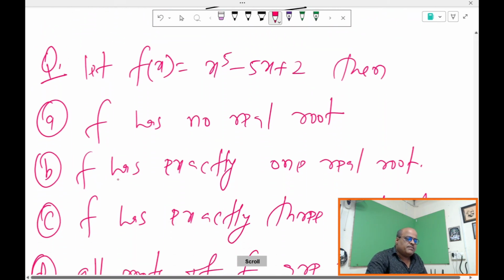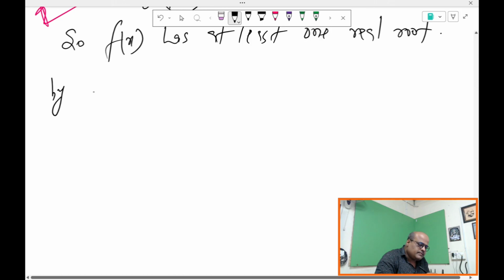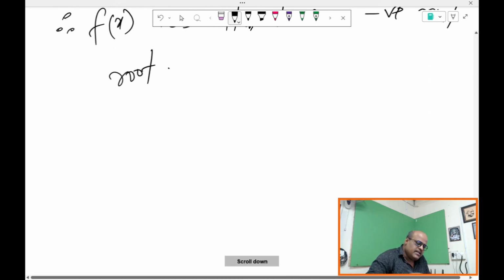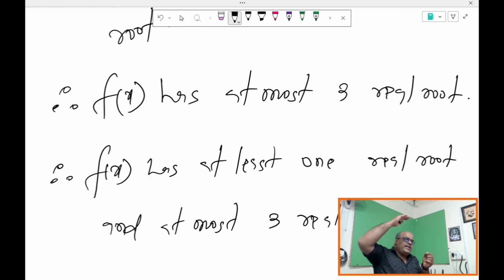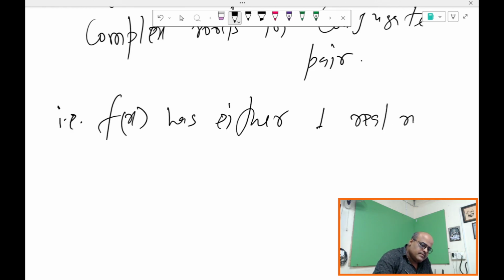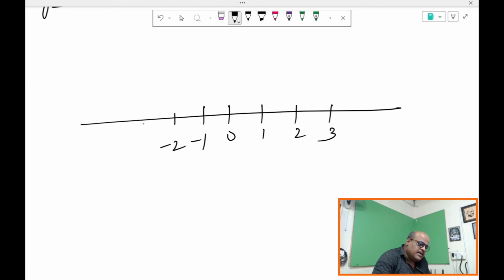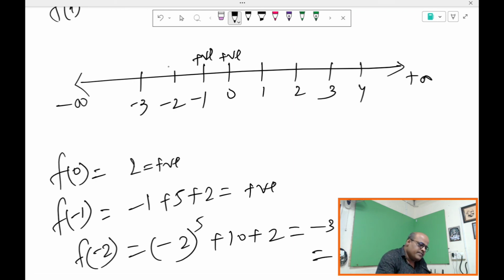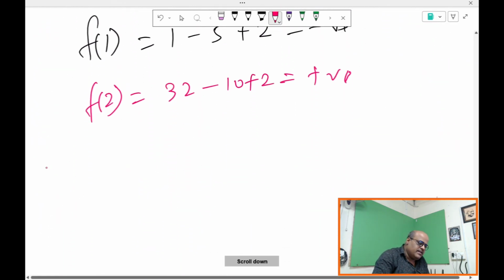CSIR JRF SOLUTIONS | REAL ANALYSIS | MODERN ALGEBRA | MAKE STRONG CONCEPTS | BY SUKUMAR SIR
EASY WAY TO UNDERSTAND | MATHS IS NOT HARD | READY FOR HARDWORK RESULTS MUST POSSIBLE |  LEARN MATHS WITH MATHEMATICIANS | KUMAR MANGALAM SOLUTIONS